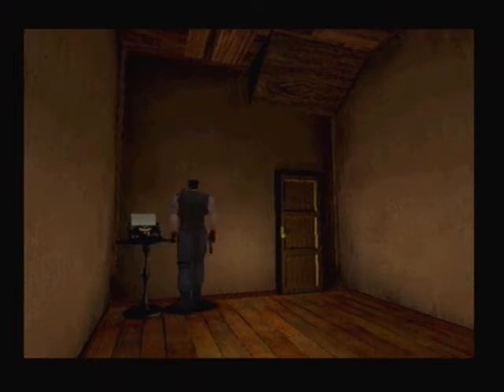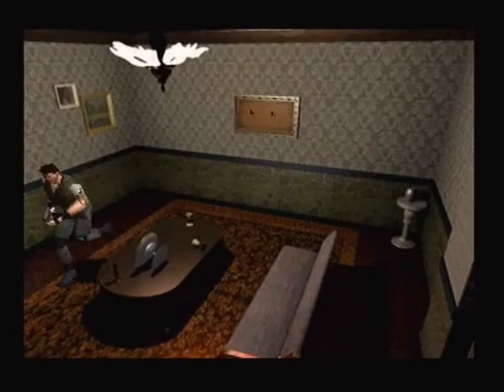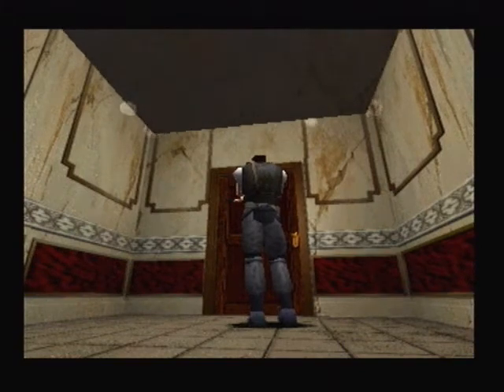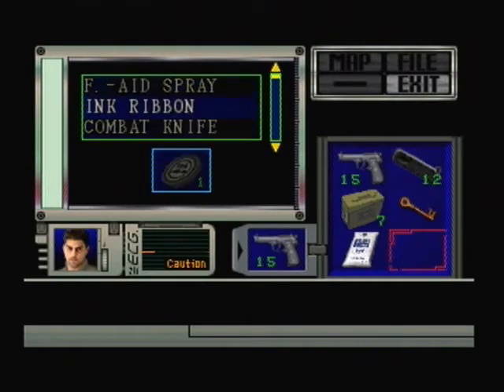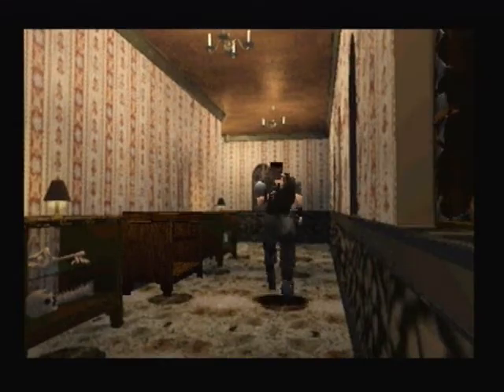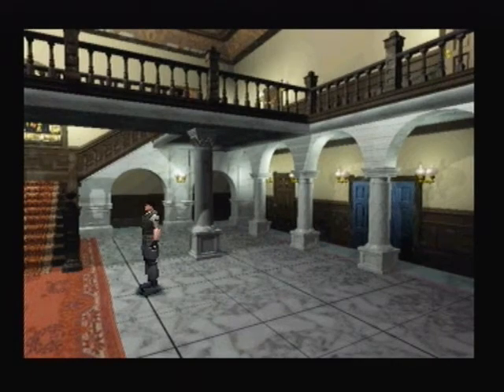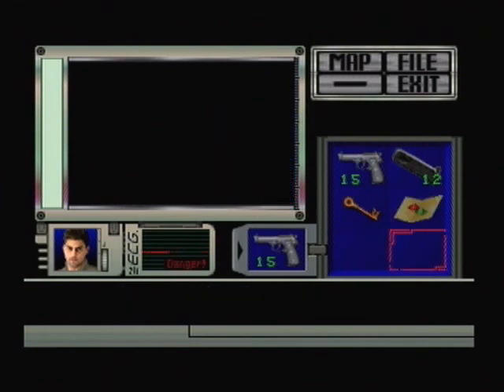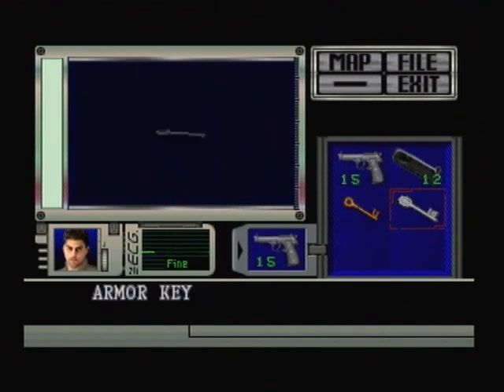Let's play Resident Evil (Chris) part 6- Killing plants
Killing plants is what is on the "to do" list today.